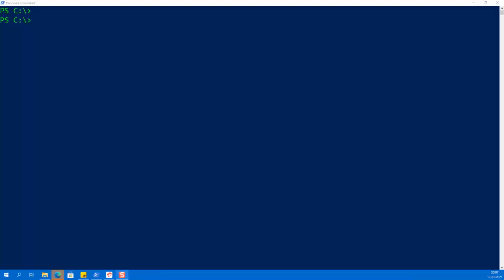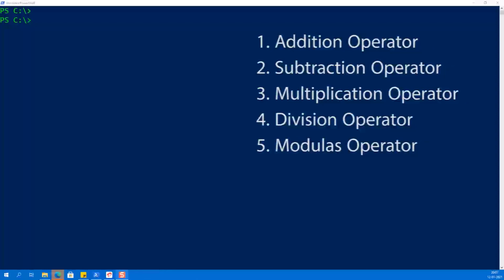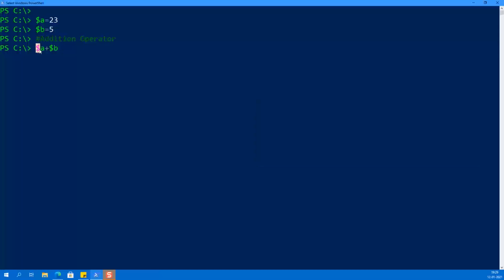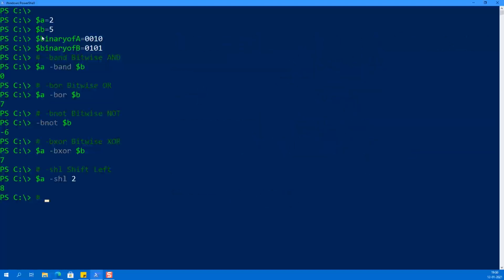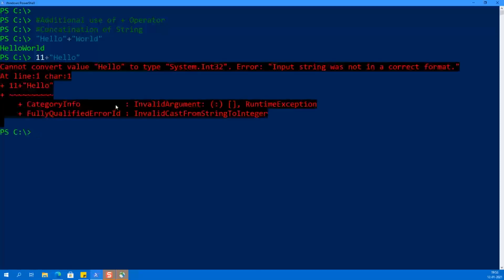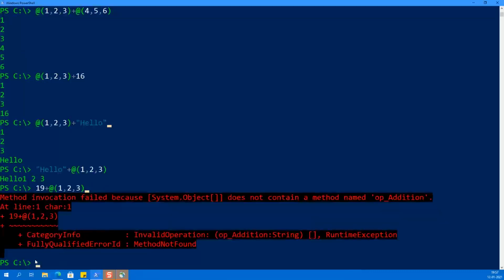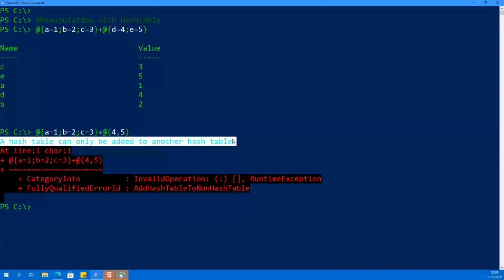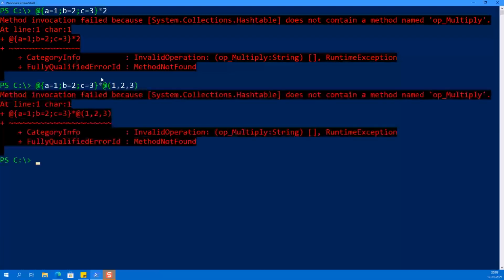PowerShell Arithmetic Operators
Arithmetic operators are used to calculate numeric values. One or more arithmetic operators can be used to add, subtract, multiply, and divide values, and to calculate the remainder (modulus) of a division operation.

In addition, the addition operator (+) and multiplication operator (*) also operate on strings, arrays, and hash tables. The addition operator concatenates the input. The multiplication operator returns multiple copies of the input. You can even mix object types in an arithmetic statement. The method that is used to evaluate the statement is determined by the type of the leftmost object in the expression.

00:00 Introduction Of PowerShell Operators
00:45 Types of Operators
01:28 Arithmetic Operators
07:50 Arithmetic Logical Operators
13:52 Additional Use of Addition Operator
19:06 Additional Use of Multiplication Operator